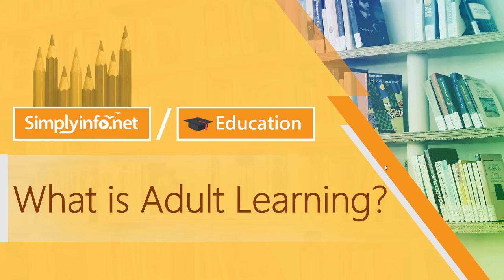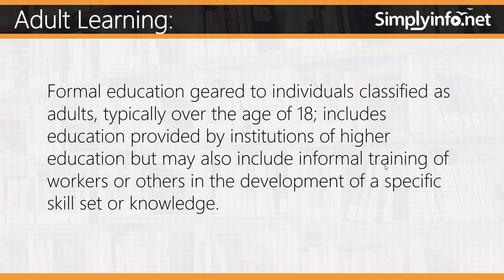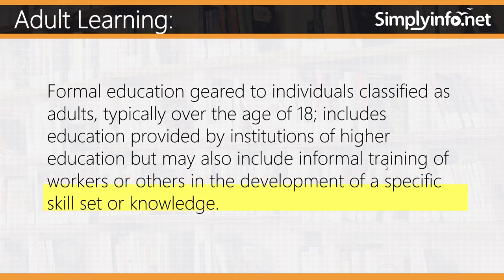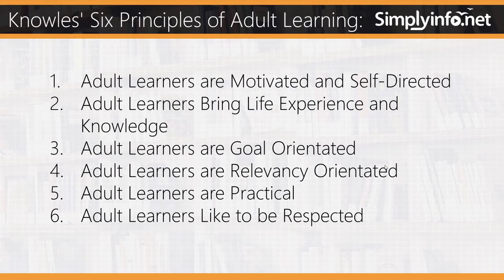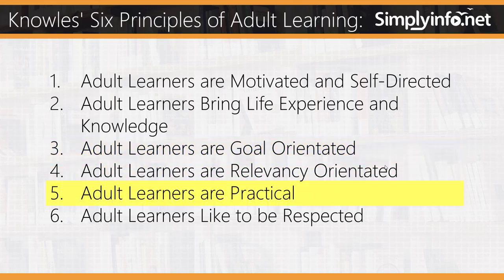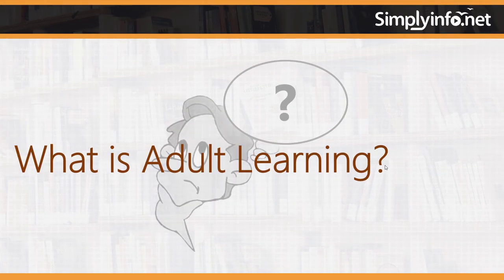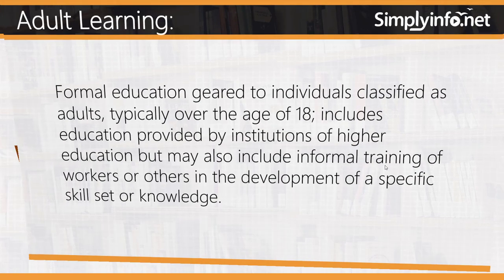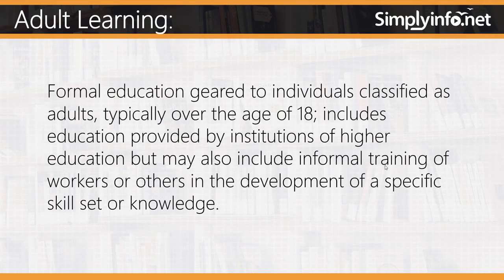What is Adult Learning | Principles of Adult Learning | Education Terminology || SimplyInfo.net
Adult Learning - Formal education geared to individuals classified as adults, typically over the age of 18; includes education provided by institutions of higher education but may also include informal training of workers or others in the development of a specific skill set or knowledge.

CONNECT US:
SUPPORT US:
Cheers,

Happy Learning!
SimplyInfo.net Team
 This Video Also Useful For:
- Adult learning
- Adult education
- Adult learning theories
- Adult learning activities
- Adult learning systems
- Adult learning principles
- Adult learning strategies
- Adult learning model
- Adult learning linking theory and practice
- Adult learning methods
- Education terminology
- Special education terms
- Education channel

About Simplyinfo.net:
We provide the best info bytes videos in a very simple and effective way to learn, to revise and to master mini-size information. We simplify information in the following categories:
- Business and Management
- Arts and Entertainment
- Design and Media Arts
- Photography & DSLR Cameras
- Animation and VFX
- Filmmaking and SFX
- Education & Learning
- Psychology & Mind
- E-Learning & Edu Tech
- Computer Science & Development
- Programming and Coding
- Web Development Technologies
- Physical Sciences
- Mathematics & Logic
- Health & Fitness
- Computers & Technology
- IT & Software
- Engineering & Technology
- Philosophy & Thinking
- Geography & Places
- People & Awards
- Countries & Cultures
- Self-Help & Personal Transformation
- Pets & Pet Care
- Life Style
- Sports & Games
- Cooking - Food, Wine & Dine
- Electronics - Gadgets & Devices
- Books & Writers